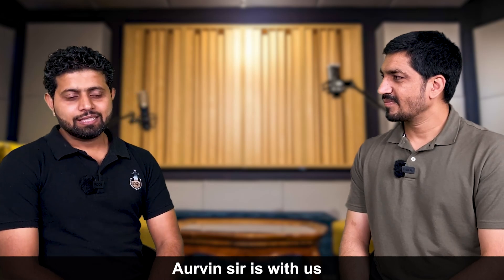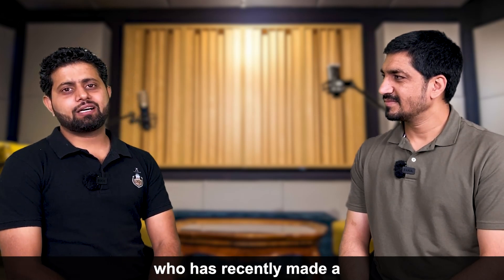Do You Want To Become A Successful Marine Engineer or Electrical Officer in Merchant Navy